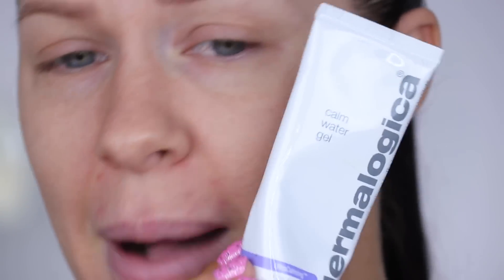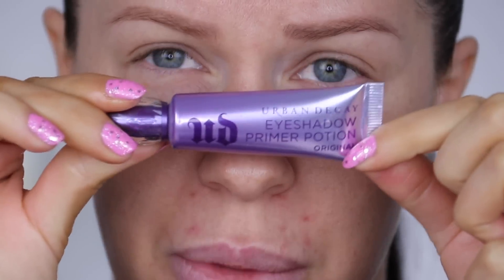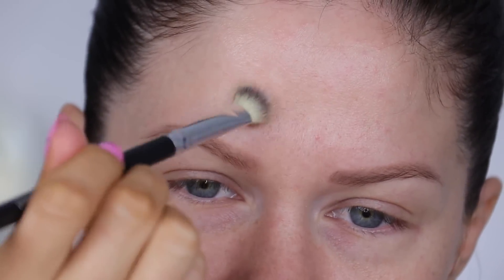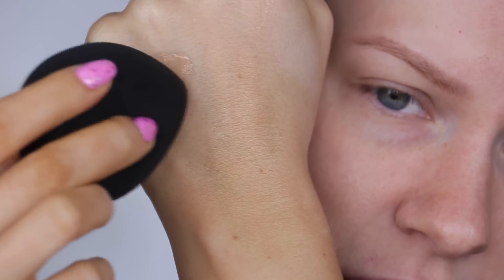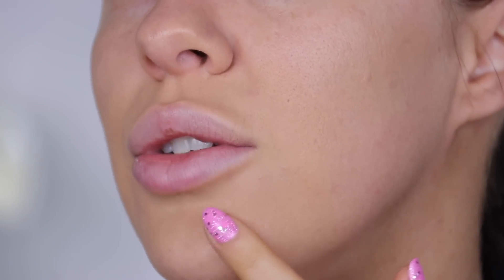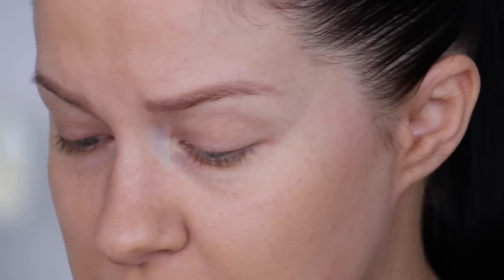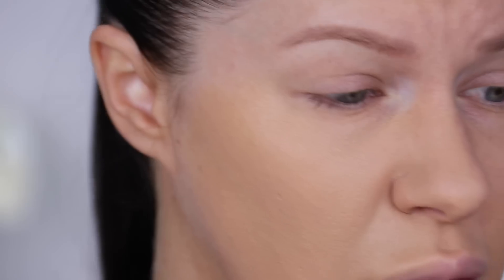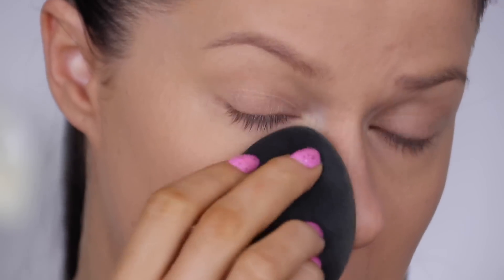HOW TO COVER ACNE, PIMPLES & BLEMISHES!!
In today's video I'm showing you my fool proof way to cover your pimples/blemishes/acne with makeup! This method is really easy and you can likely do it with products you already have  and it will LAST ALL DAY LONG!! No more foundation rubbing off pimples!

Dermalogica Calm Water Gel
MAC Pro Longwear Paint Pot – Soft Ochre
Smashbox Photo Finish Lid primer
Too Faced Born This Way Super Coverage Concealer
Gerard Cosmetics Slay All Day Setting Spray - Rose (Use code ‘JOYBOGO’ to get 2x full size setting sprays for only $22!!)